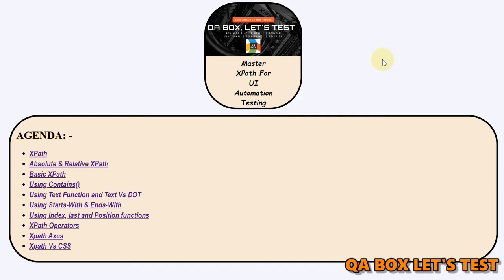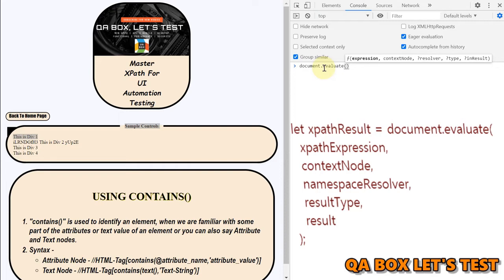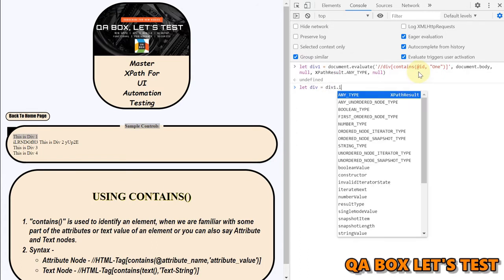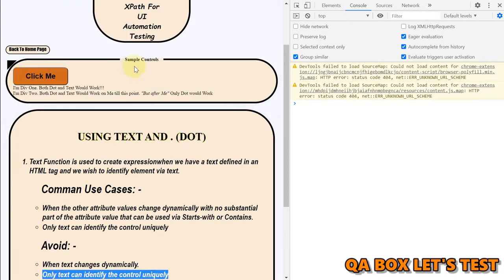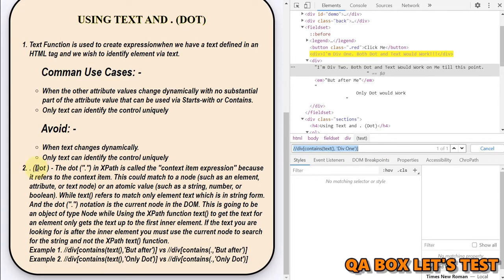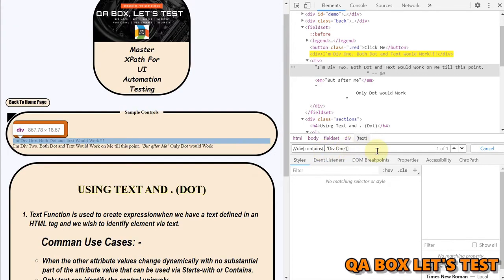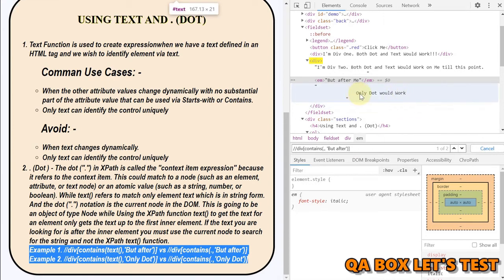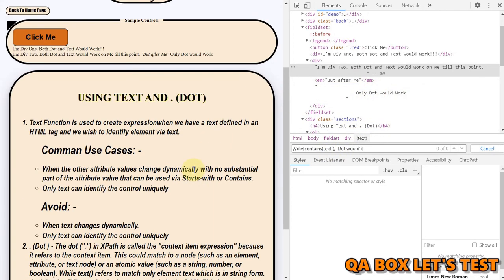#5 XPath with JavaScript, XPATH Text Function and Text Vs Dot in Contains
USING TEXT AND . (DOT)
Text Function is used to create expressionwhen we have a text defined in an HTML tag and we wish to identify element via text.
Comman Use Cases: -
When the other attribute values change dynamically with no substantial part of the attribute value that can be used via Starts-with or Contains.
Only text can identify the control uniquely
Avoid: -
When text changes dynamically.
. (Dot ) - The dot (".") in XPath is called the "context item expression" because it refers to the context item. This could match to a node (such as an element, attribute, or text node) or an atomic value (such as a string, number, or boolean). While text() refers to match only element text which is in string form. And the dot (".") notation is the current node in the DOM. This is going to be an object of type Node while Using the XPath function text() to get the text for an element only gets the text up to the first inner element. If the text you are looking for is after the inner element you must use the current node to search for the string and not the XPath text() function.
Example 1. //div[contains(text(),'But after')] vs //div[contains(.,'But after')]
Example 2. //div[contains(text(),'Only Dot')] vs //div[contains(.,'Only Dot')]